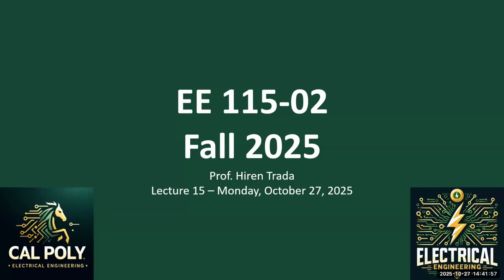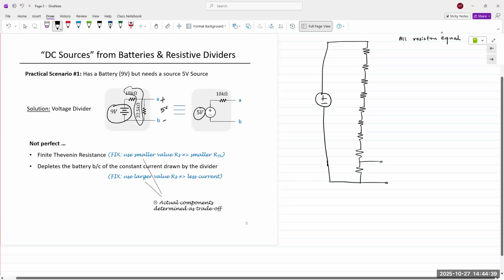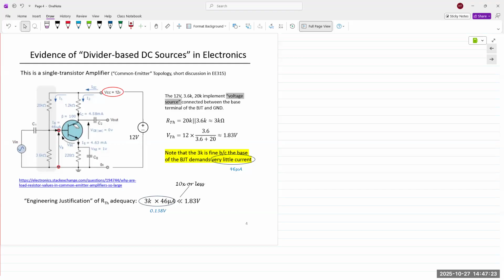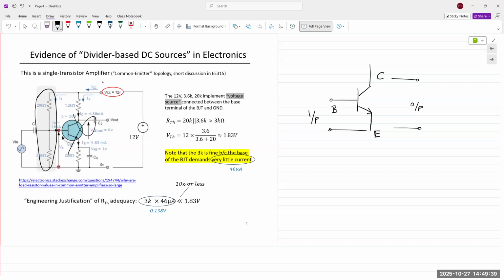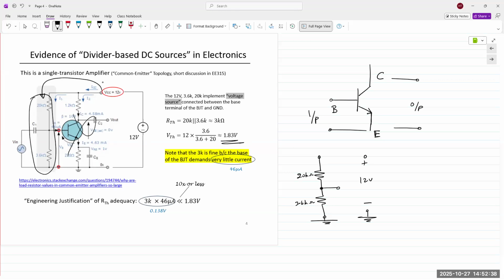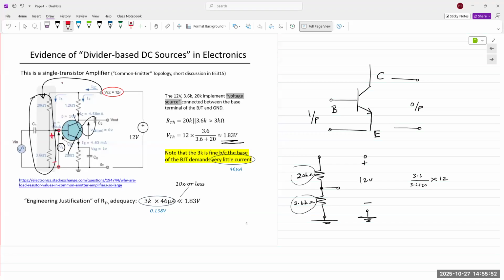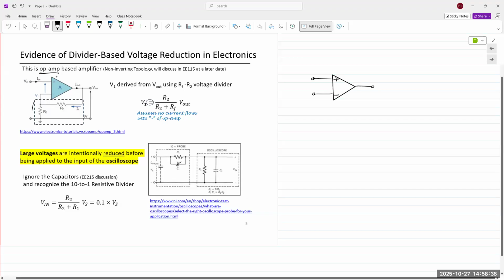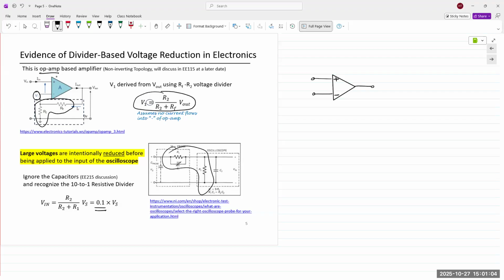EE 115-02 - Lec 16 - 2025_10_27